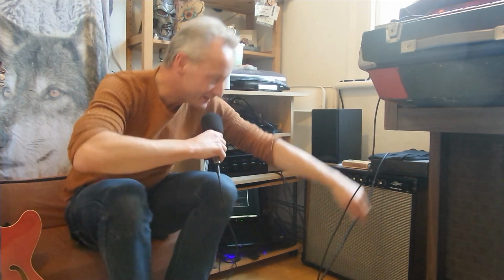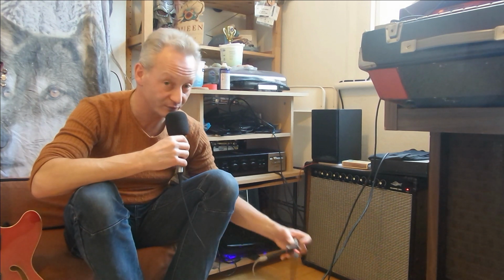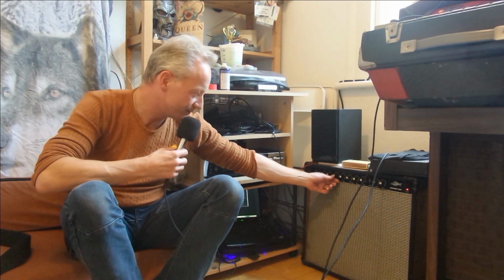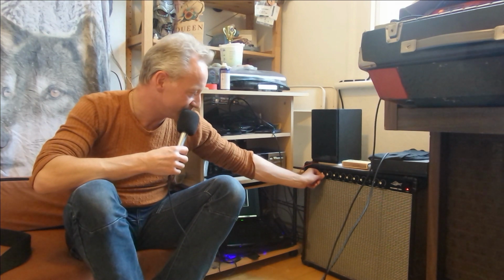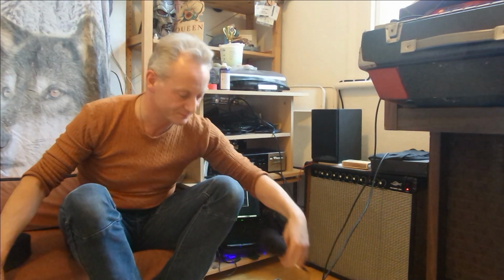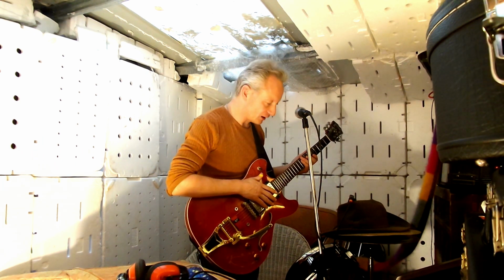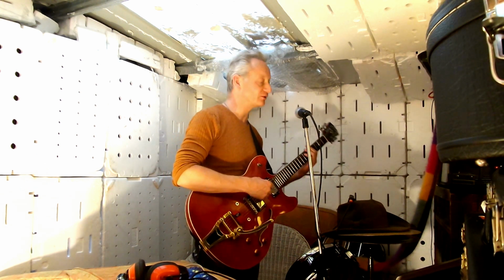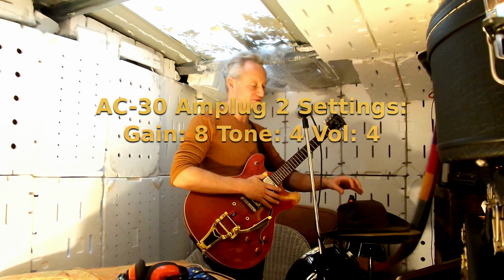Running A Vox AC-30 Amplug2 Into A 50W Lead Amplifier (The Marvelous Musical Mayhem of...)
Hi everyone!

This is the follow-up video promised at the end of my ES-335 modding videos where I run the tiny Vox AC-30 Amplug 2 into the return side of the effects loop connections on my full sized Marlin Reverb 50C lead guitar amplifier. I recommend keeping the volume well down as it gets loud fast.

I hope you enjoy the vid :D

Dr Alex

This video was recorded using a Shure Model 5655D mic plugged directly into a Lenovo X201 running Linux Mint 18.2.
Recording and processing of audio performed using Audacity v2.1.2.
Video editing performed using Openshot v1.4.3.

Intro and outro music performed on:

A white or cream East-German made Marlin Slammer guitar though a Marlin 50W Reverb 50C amplifier.
A Vermona Weltmeister TO 200/5 organ plugged into a Marlin 10L guitar amplifier powering the speakers (including Leslie) of a gutted Hammond 8022KM organ.
A Hammond B200 organ through both a Leslie 720 speaker and another Marlin 10L for distortion.
A Marlin Sidewinder bass guitar through a Marlin Bass 25W amplifier.
A four piece drum kit of random items from Ebay.

If  you would like to support my work financially you can do so via PayPal  and if you tell me if and how you want to be known I can give you a  credit in the next video :)